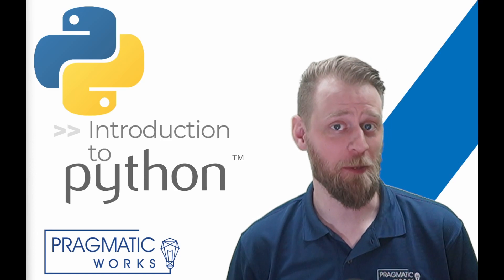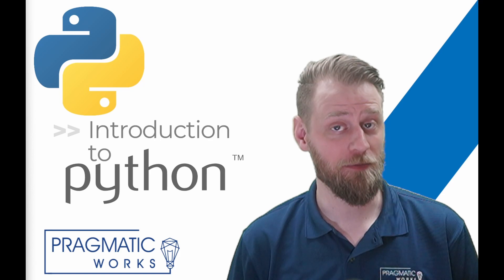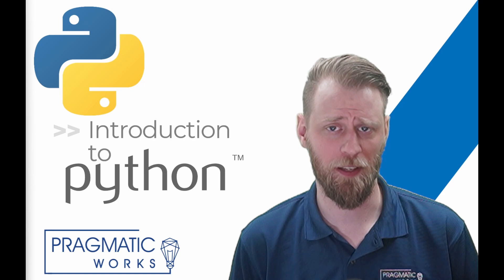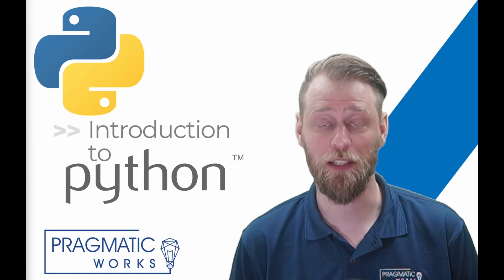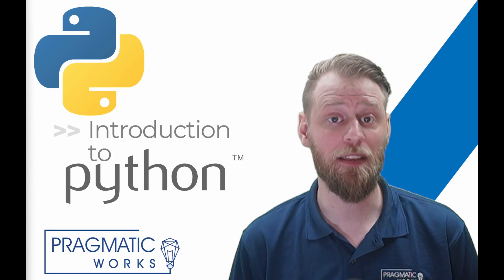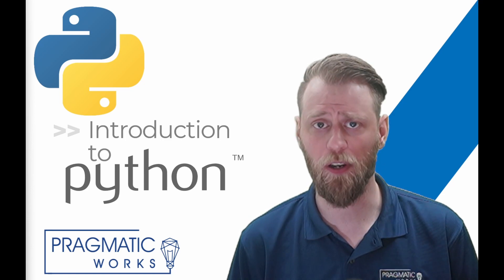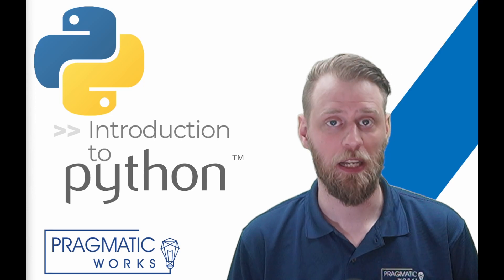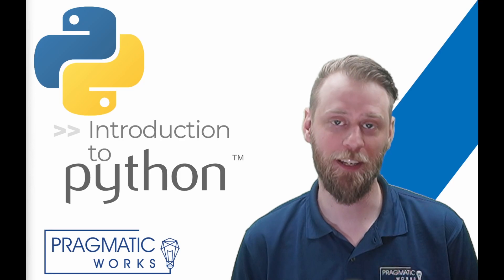Learn Python Today!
Python is one of the most popular and versatile programming languages in the world. It is used for web development, data analysis, machine learning, automation, and more. Whether you are a beginner, learning Python can boost your career and expand your skills.